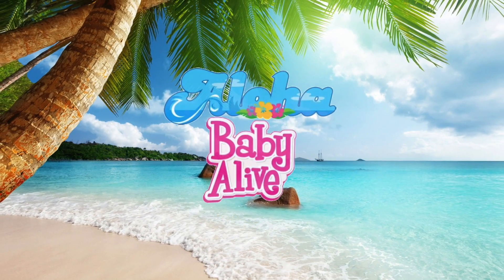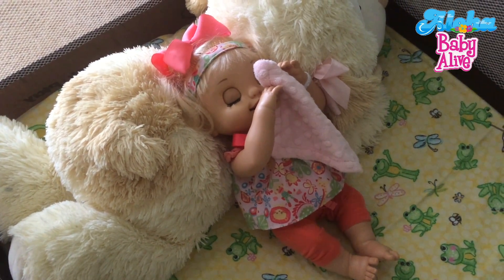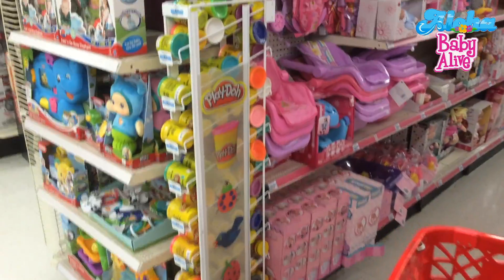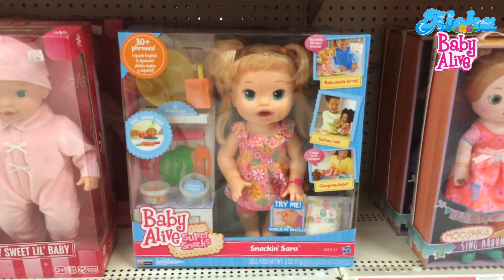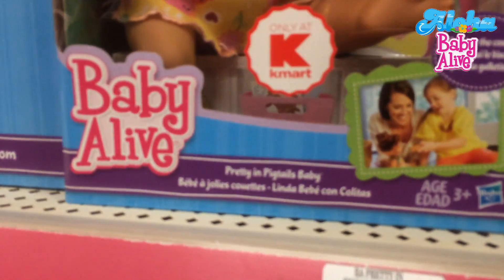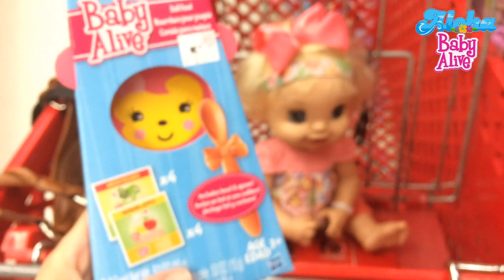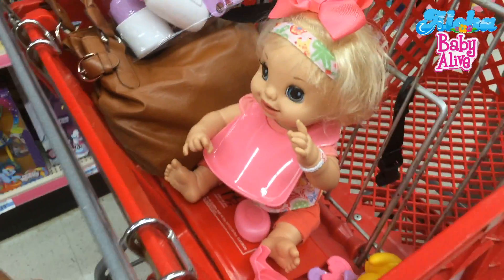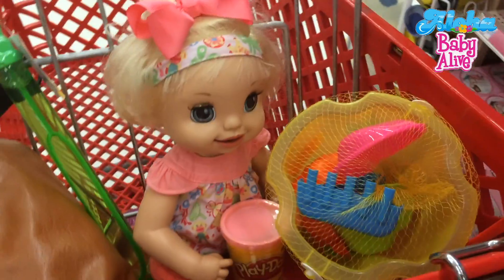🛍 Shopping at KMART With Layla (learns to potty) & Skye! 🌺 Vacation with Baby Alive Part 2! 🌺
🛍 Vacation with Baby Alive Part 2! 🌺 Shopping at KMART With Layla (learns to potty) & Skye!

Welcome to Aloha Baby Alive!🌺
We Love Baby Alive (and other) Dolls, We Live in Hawaii🏝 And We Enjoy Making Videos 🎬 About Both! 😊

Posting Few Times a Week!☀️
Be Sure to LIKE👍🏼and SHARE our Videos